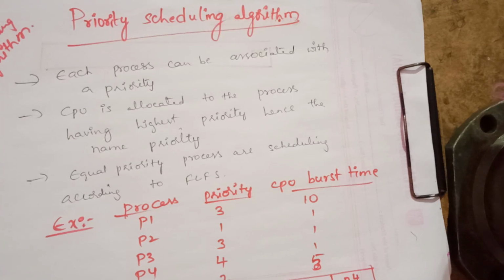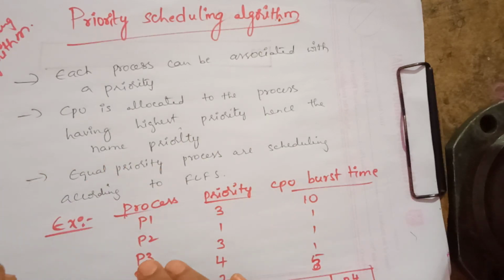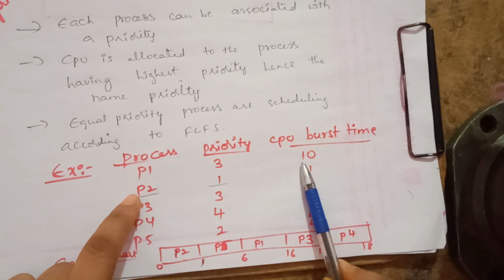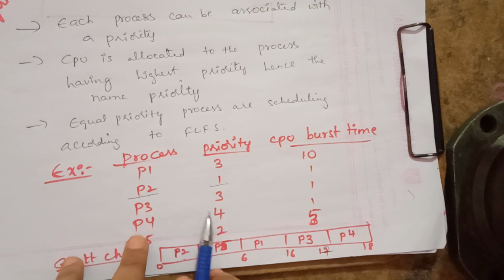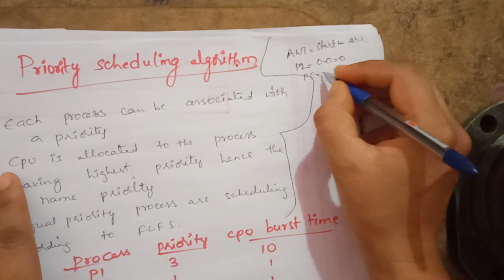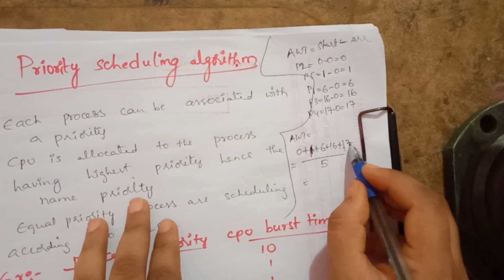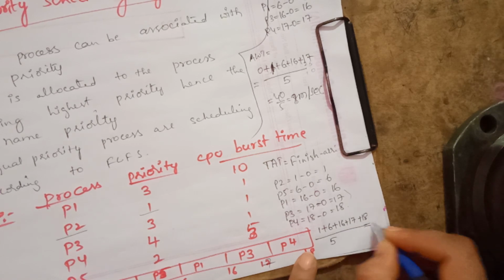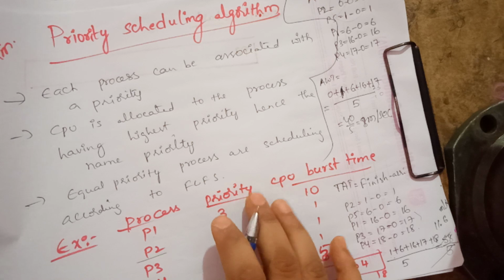CPU scheduling-priority scheduling | Operating system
CPU scheduling-priority scheduling